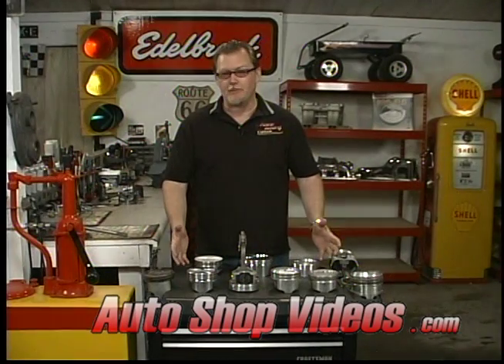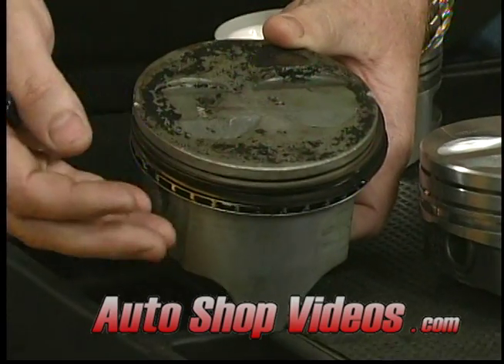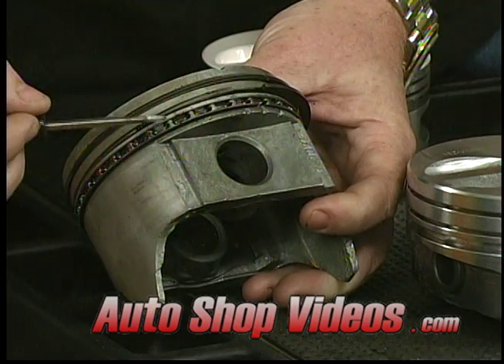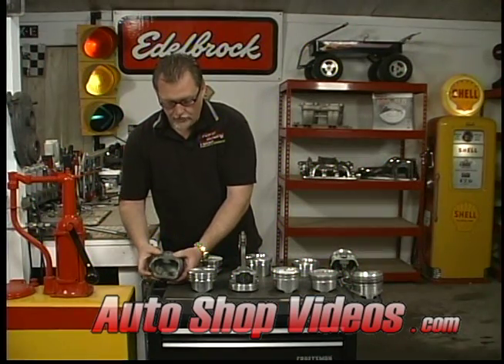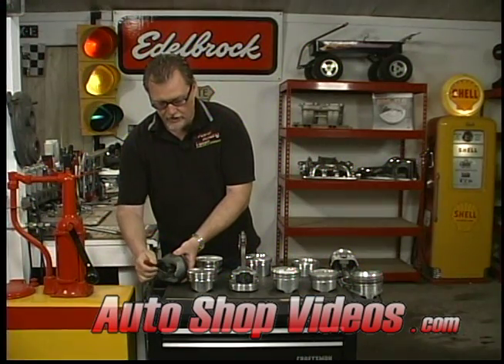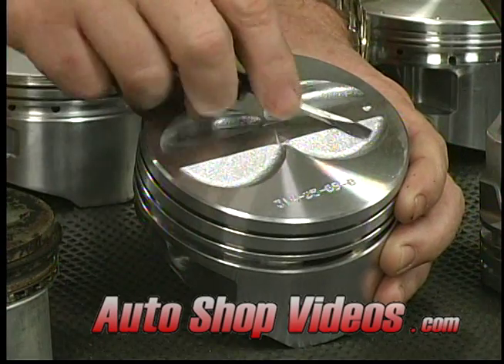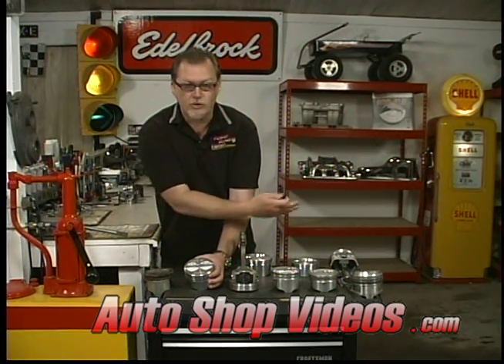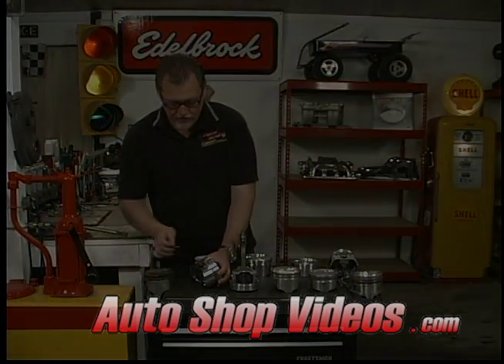Rotating Assemblies preview 3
A look at what our Rotating Assemblies DVD is all about. Rebuilding an engine is one thing, but choosing the right parts for the type of engine you are building is another. Which crank, rods, bearings, pistons, rings, harmonic balancer, etc. should you go with for the engine you want to build? That is exactly what this DVD set takes you through. Which parts to choose (or NOT to choose) and WHY!